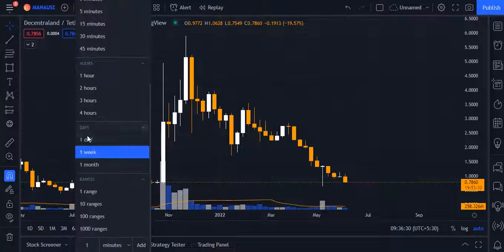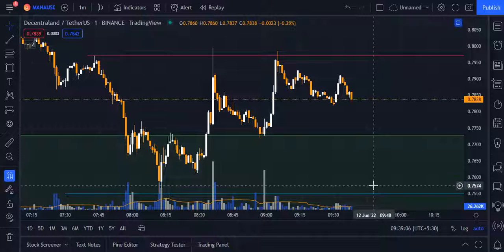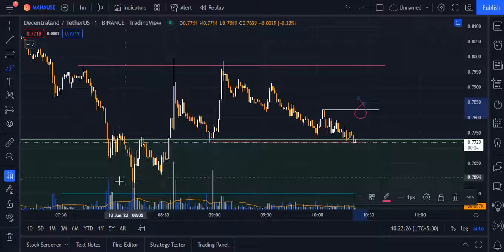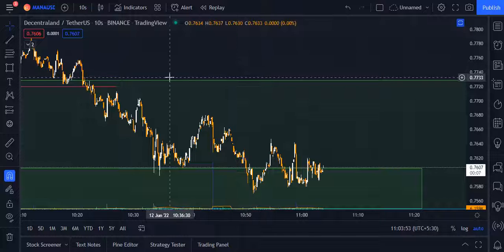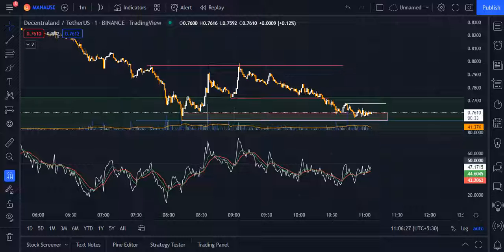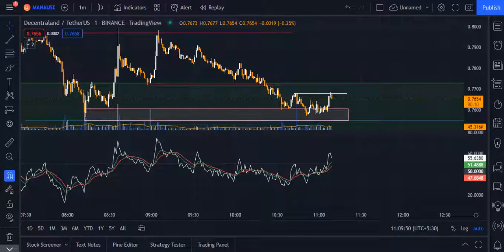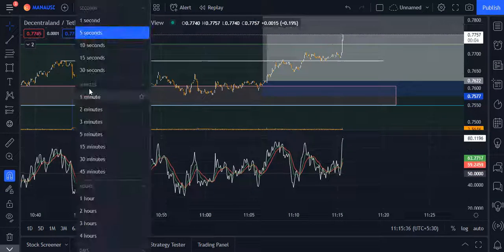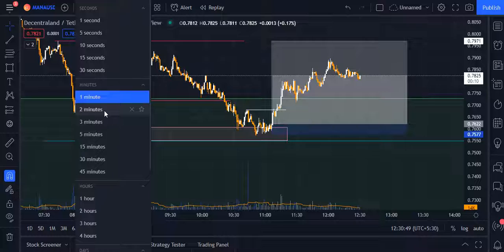Live Smart Money Chart Reading Part 1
This is the live chart reading of the Crypto market how do I enter a trade and what are my rules for entry.

* Sorry for the noise.